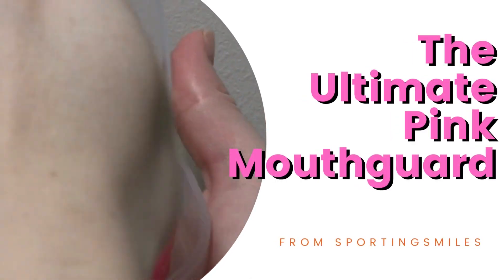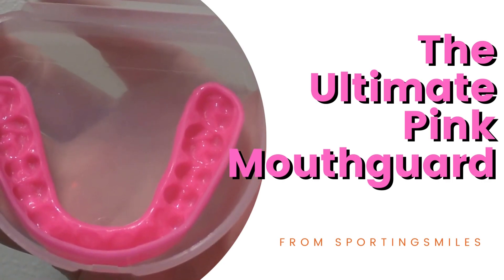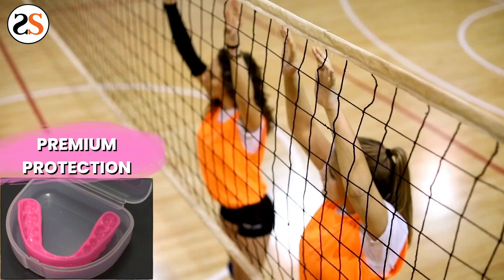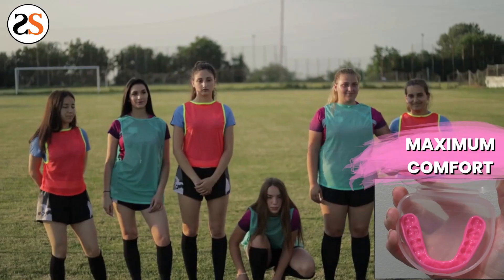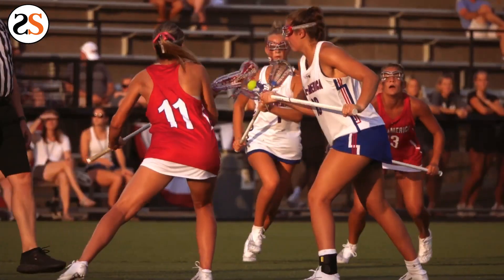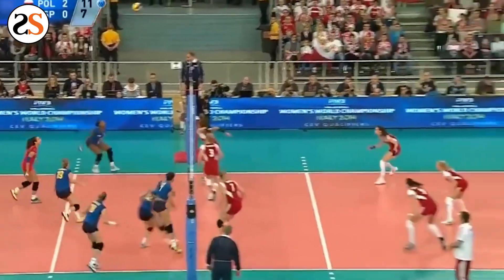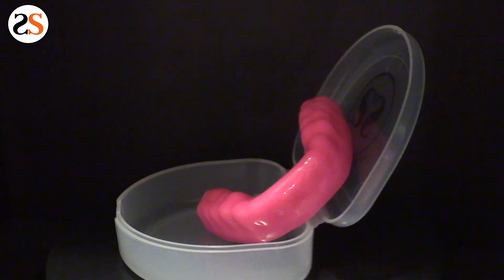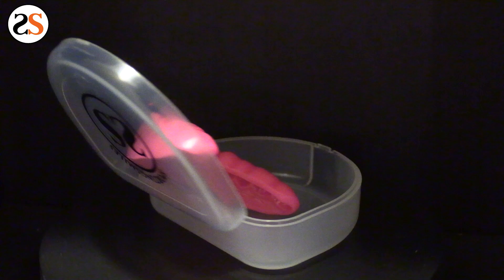The Ultimate Pink Mouthguard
A custom pink mouthguard perfect for those who play contact sports. This 3mm thick pink mouthguard offers maximum protection in contact sports including soccer, basketball, football, hockey, and other sports. With this order, you'll receive our patented impression kit to make your impressions at home before shipping them back to our dental lab where your pink mouthguard will be crafted. Free 3-way shipping and satisfaction are guaranteed.